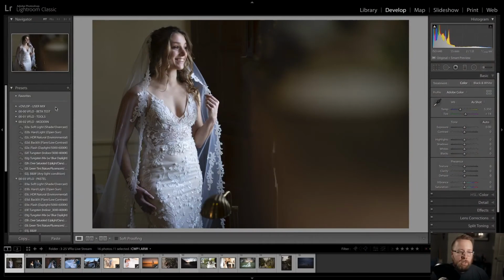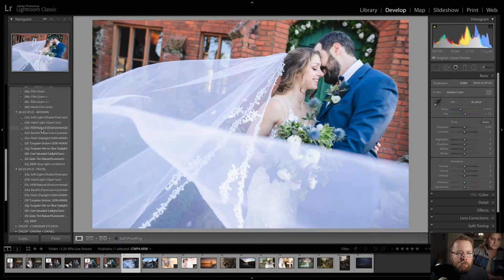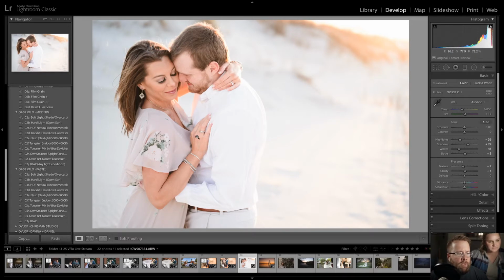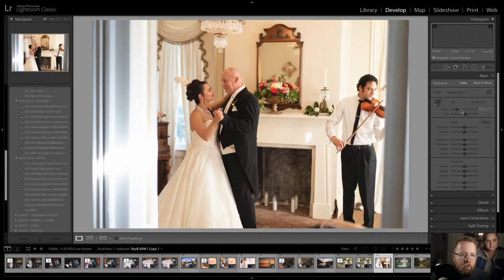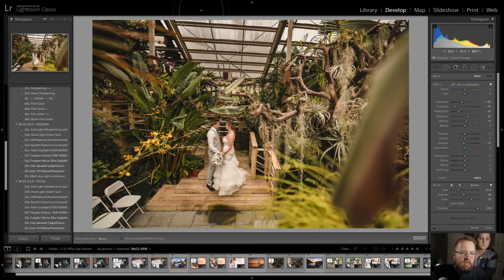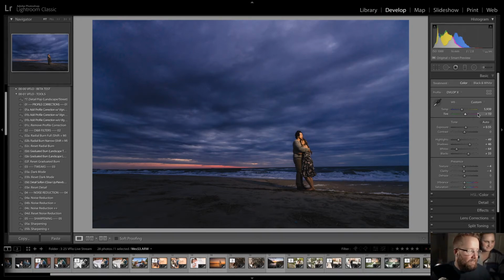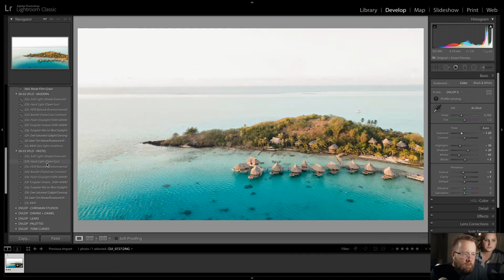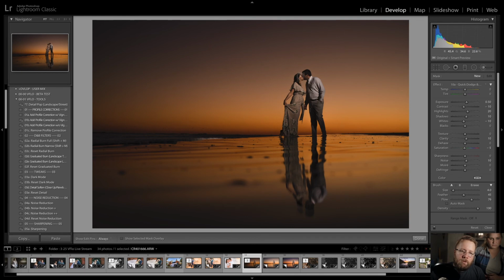Live Editing on Facebook with Visual Flow Presets!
In this live stream, we dove into the Visual Flow Preset packs to compare differences in the current "Modern" pack vs. the new "Pastel" pack (coming soon.)